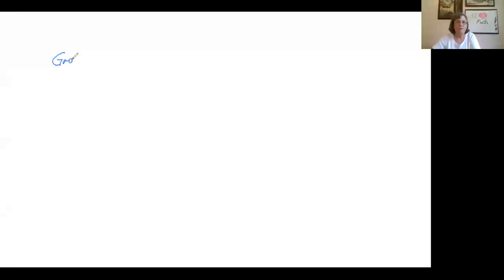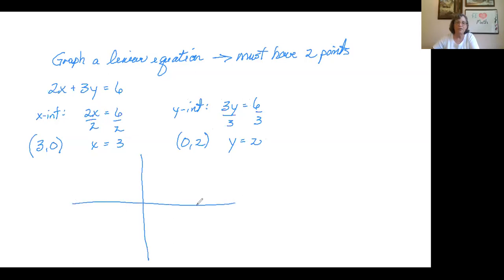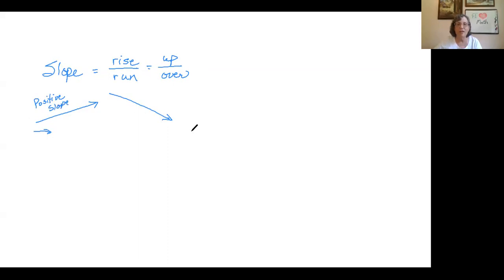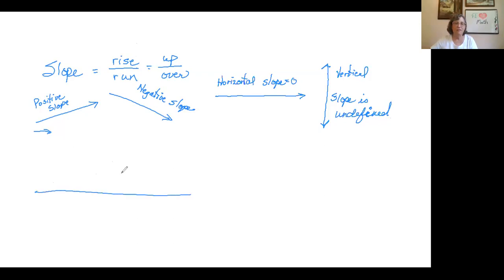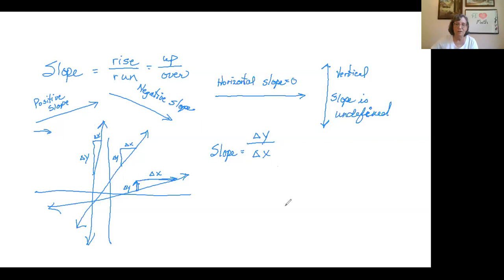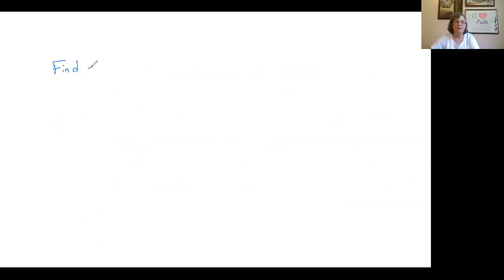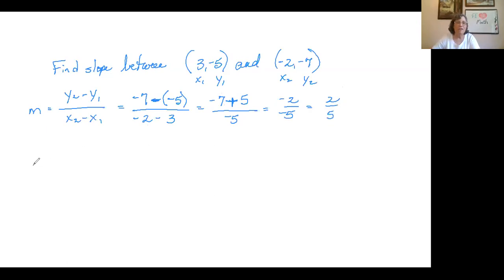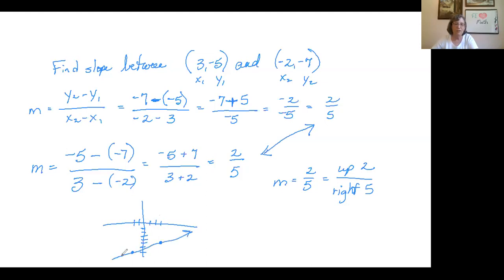Slopes of Lines